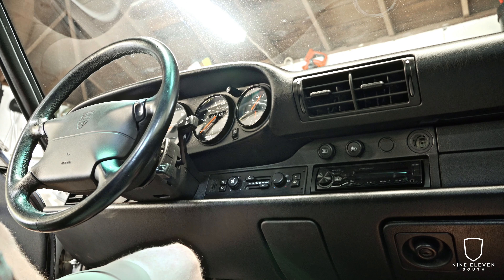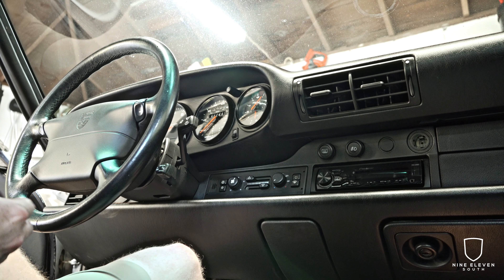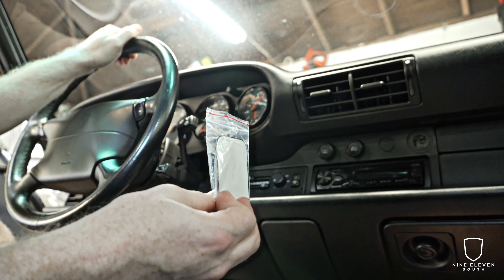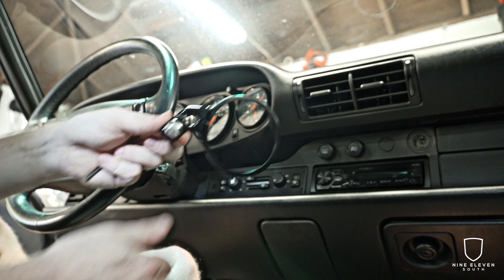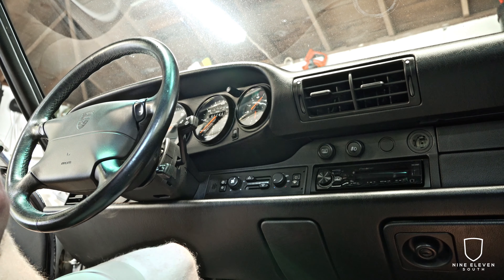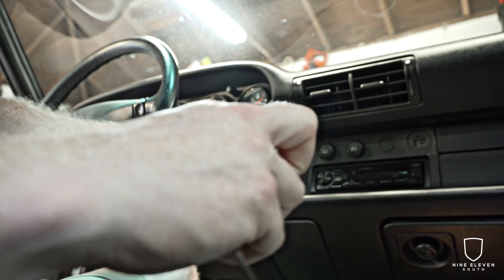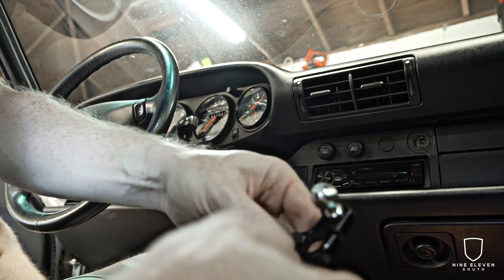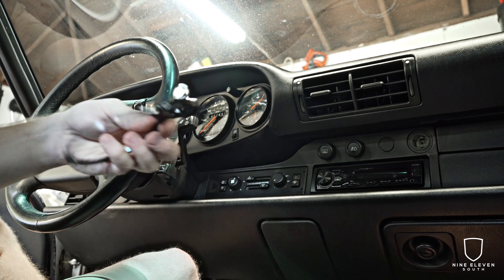Porsche 993 Cell Phone Holder Mount Install & Review | Rennline [Super Clean and Simple Look!]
Looking for that perfect, clean, and simple looking way to hold your cellphone in your vintage air-cooled Porsche? This holder from Rennline is the perfect option. I will walk you, step-by-step, through everything you need to install this one. Here are the products I use in the video:

Made this video with my new Sony A6400 mirrorless and Apple Final Cut Pro. I did a ton of research for a camera upgrade once I decided that my GoPro Hero 7 wasn't right for non-action type filming (eg. vlogging, cinematic, travel) so I picked this up. I could NOT be happier with it. Link to the camera is below:

if you want to stay up to date on the content and fresh, new take on Porsche culture this channel will be building!